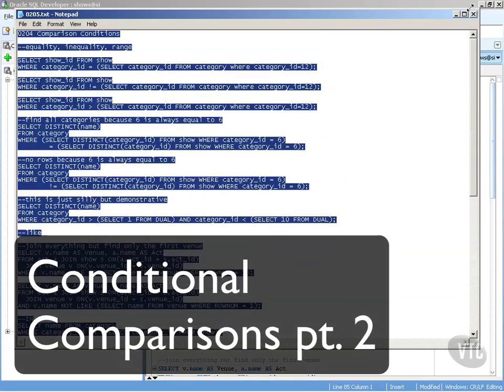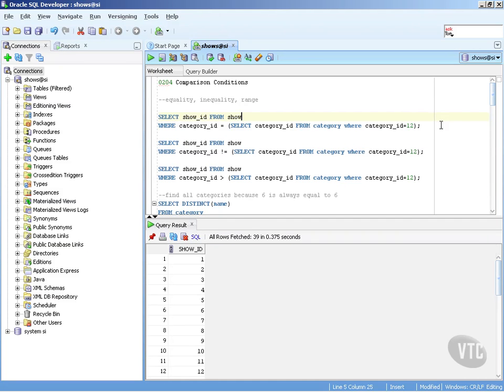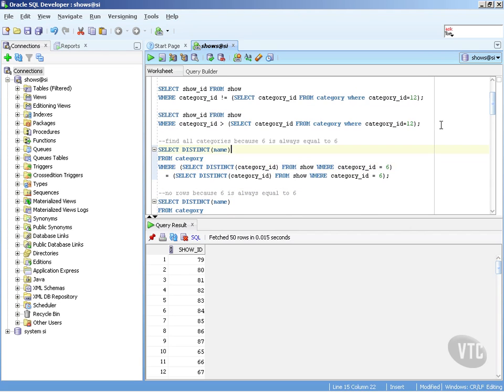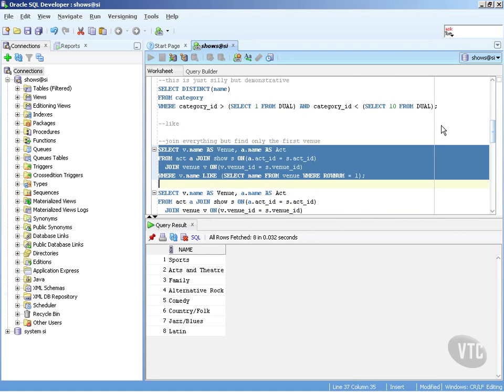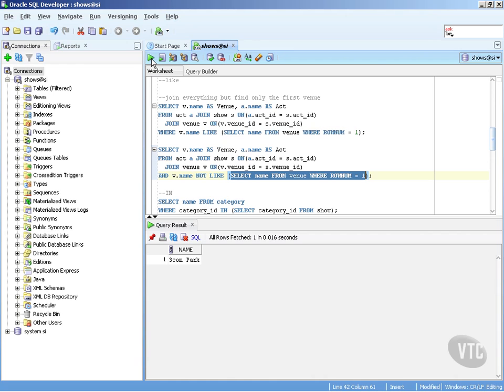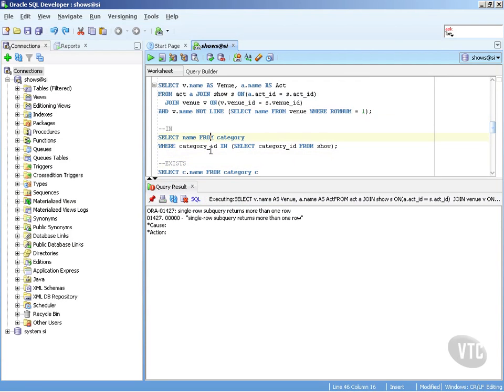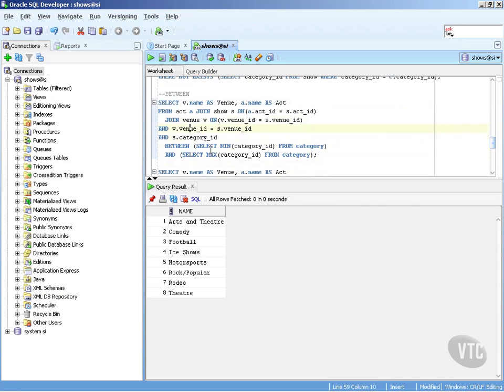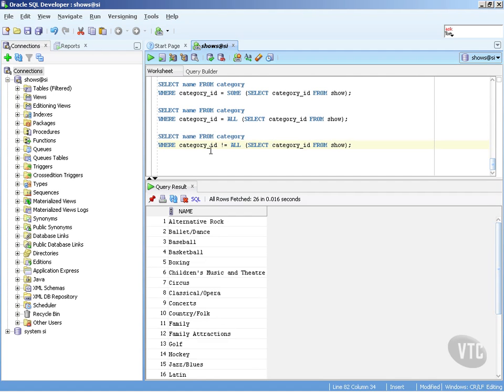Comparison Conditions Part 2 -Oracle Database Tutorial